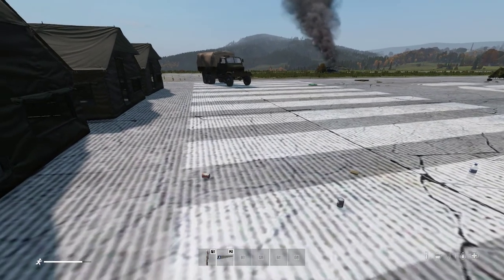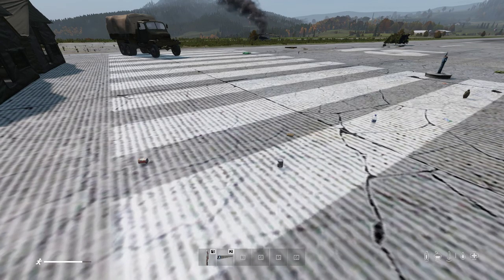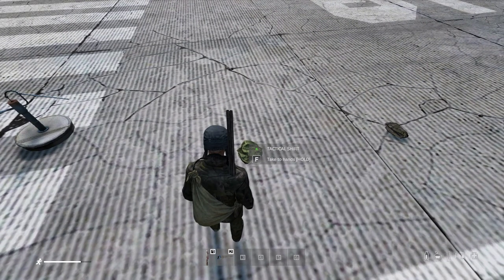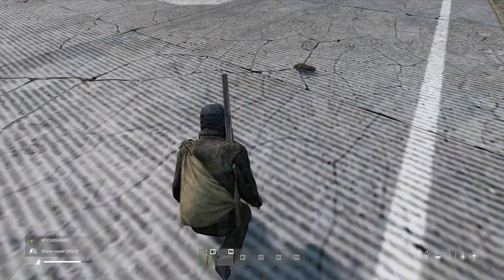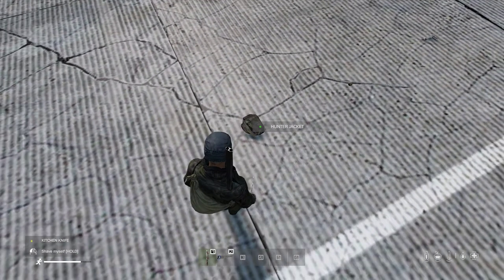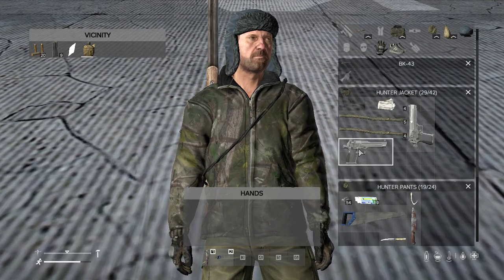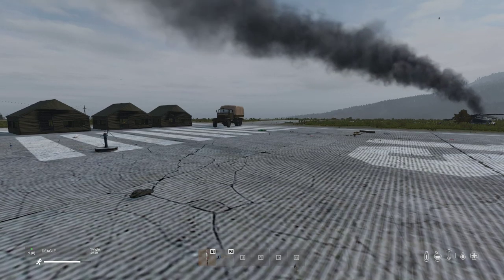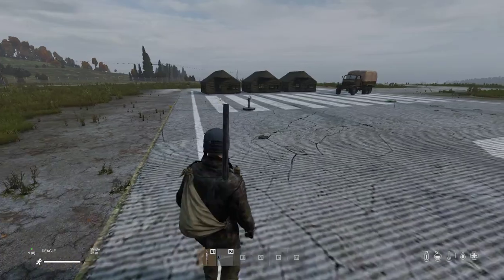Absolute Beginners Guide To Basic Survival Actions & Skills In DayZ: Opening Cans To Loading Guns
UPDATE: You now don't have to look down to empty water bottles, it's an action option when you have the bottle in your hand.
DayZ on PC or Console (Xbox & PlayStation) can be incredibly frustrating when you first start playing, so in this video I thought I'd share some real basic survival how-to's that I wish I'd known when I first started playing!
Thanks, Rob.